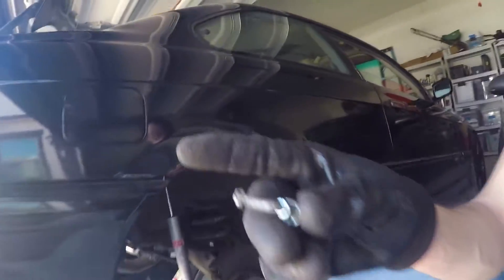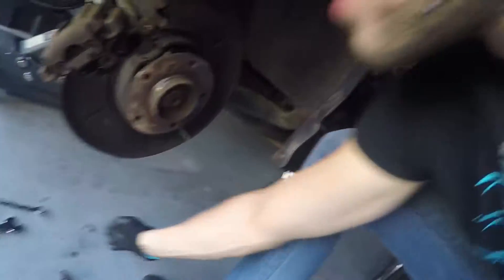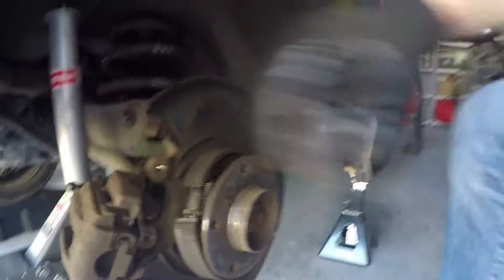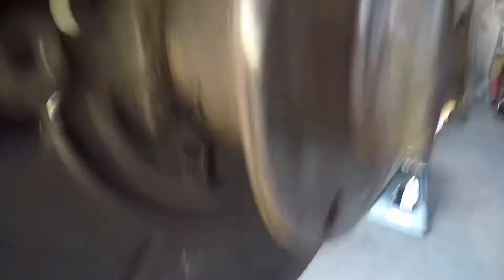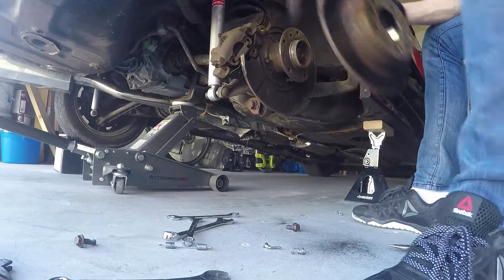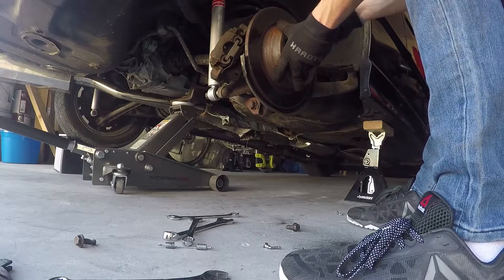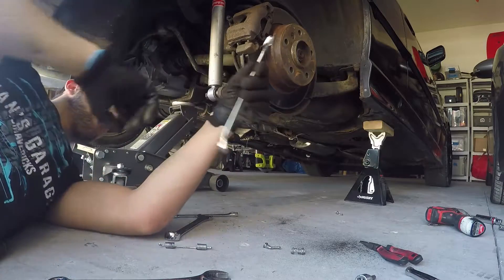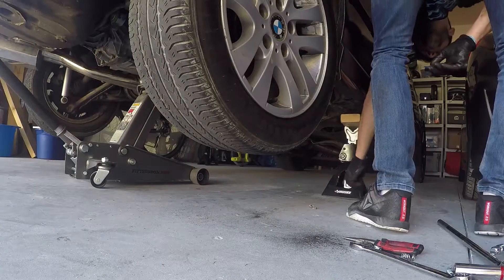I Broke My Parking Brake - Project Sideways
In this video I show the damage done to the parking brake when it came off of it's position. I decided to remove the brake shoes and give it away to somebody who's parking brake works but are in need of shoes.

IF YOU NEED BRAKE SHOES COMMENT DOWN BELLOW AND COME PICK THEM UP!